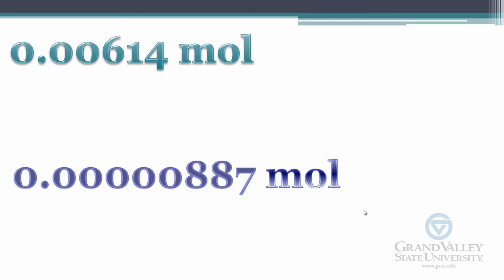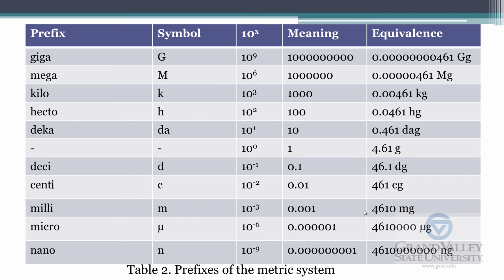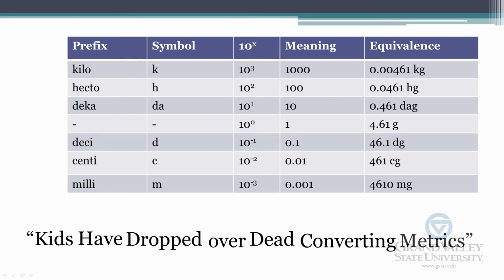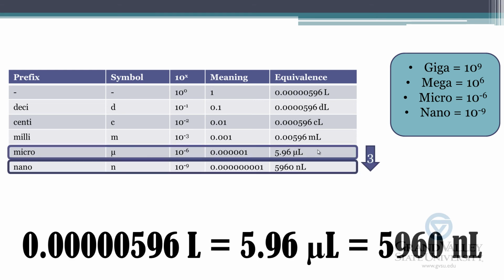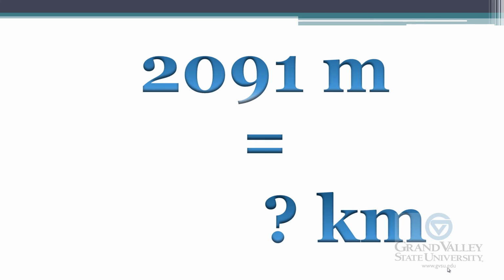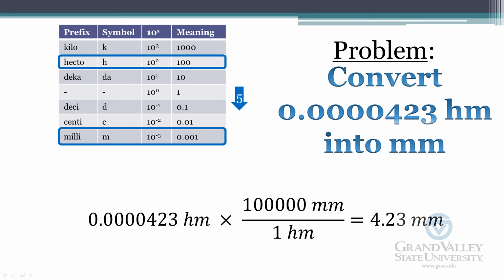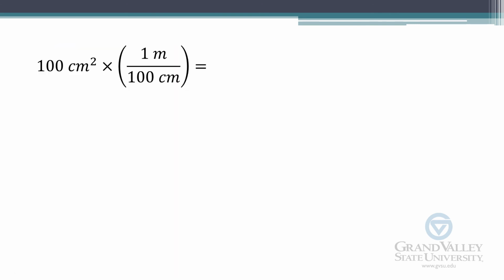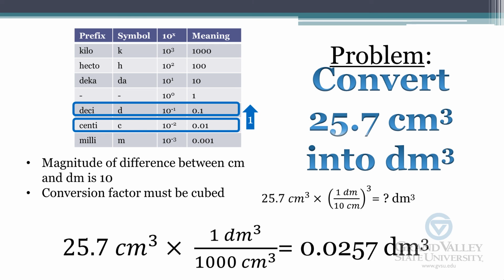Metric system conversions